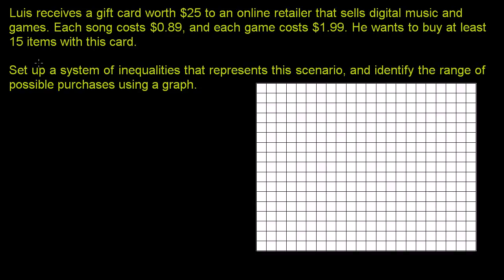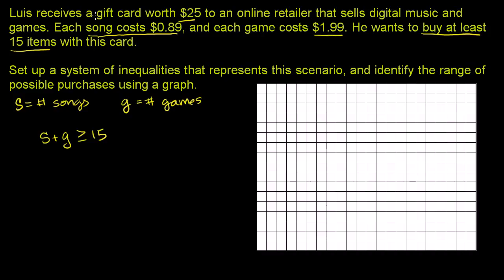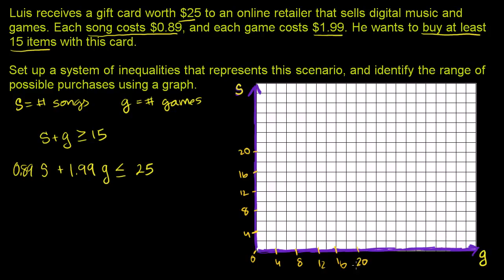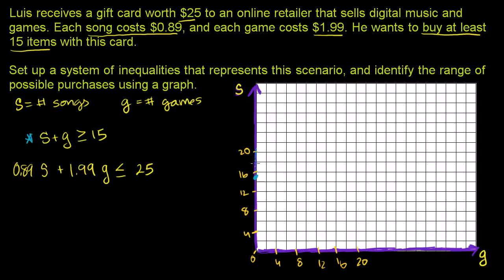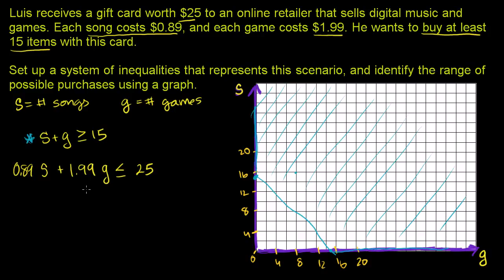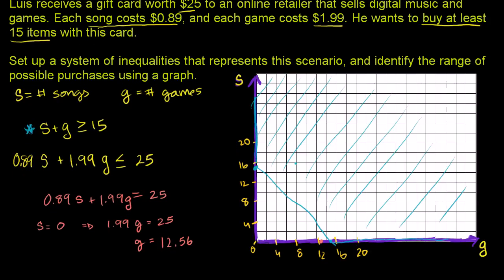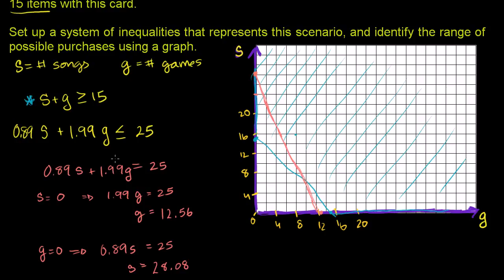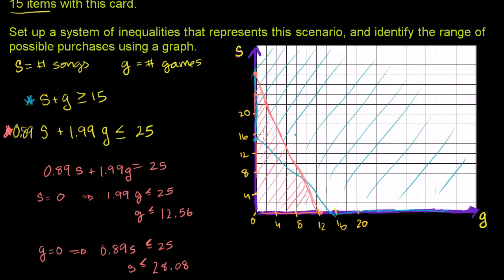182 U06 L3 T1 we3 Graphing Systems of Inequalities